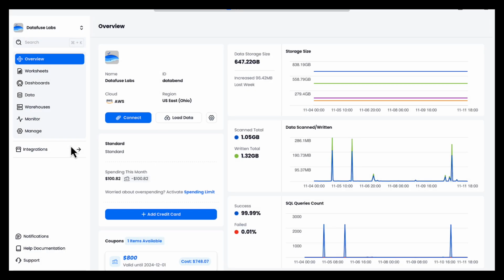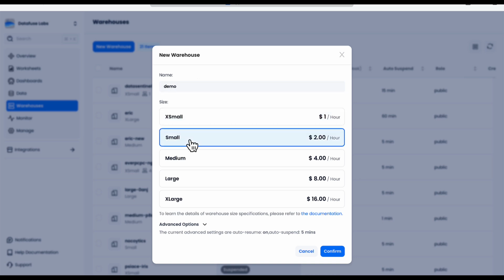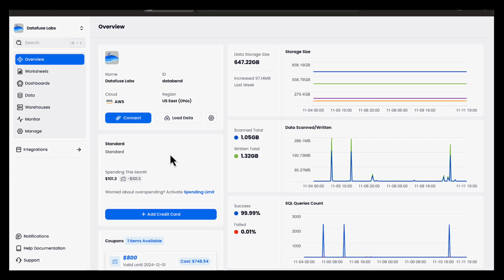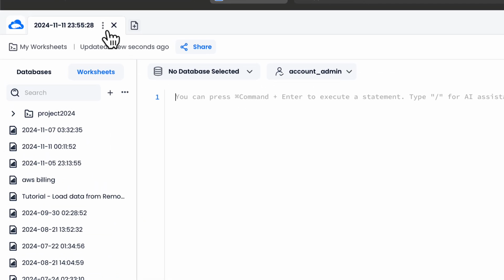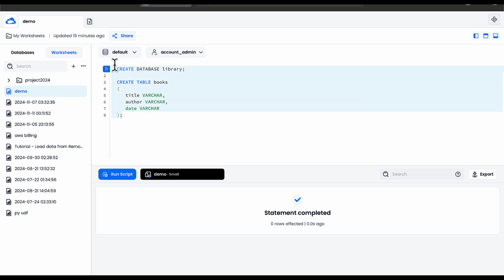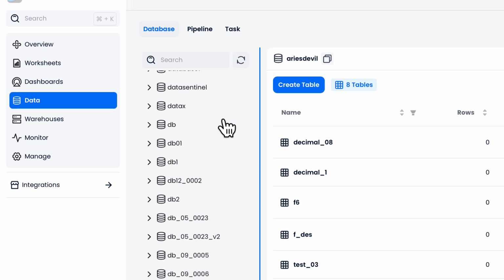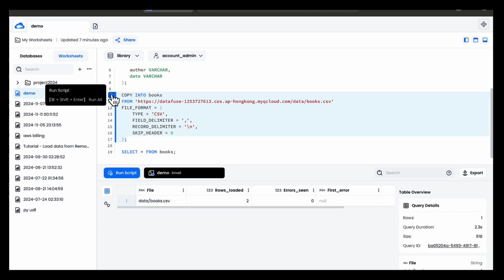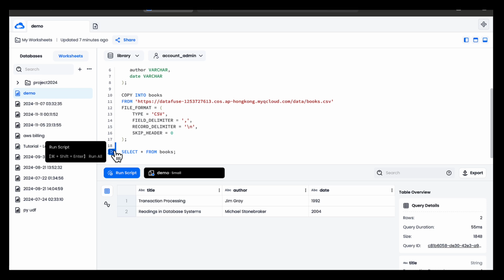Getting Started with Databend Cloud